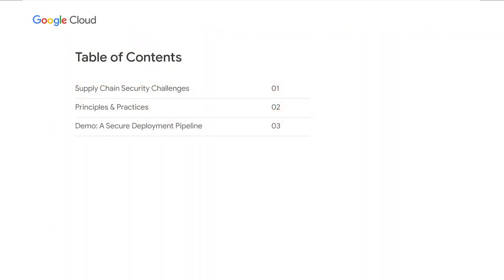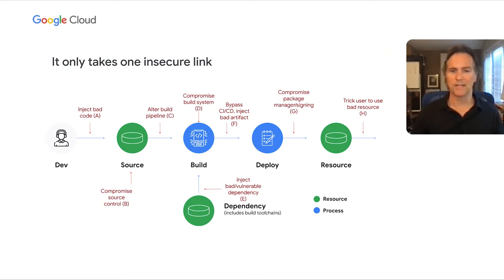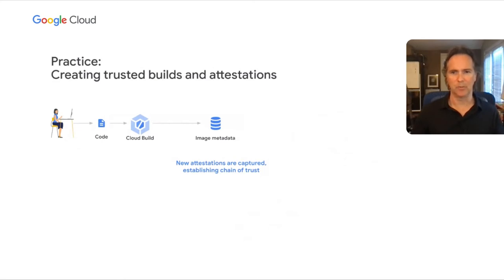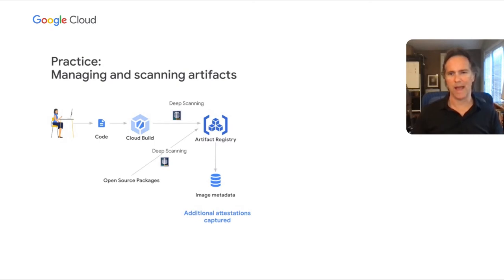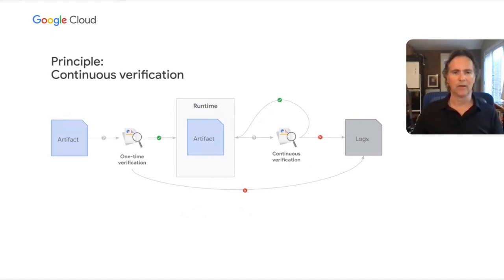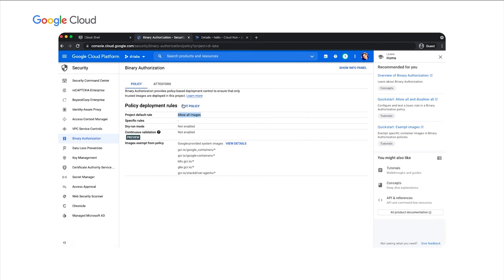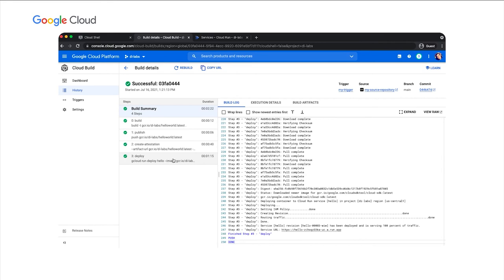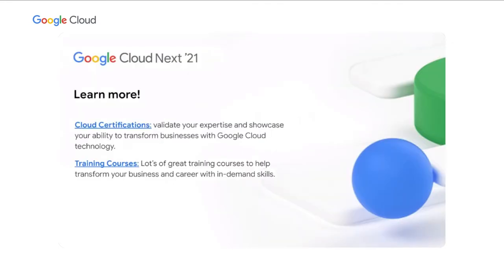Securing the software supply chain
How to build trust, ensure integrity, and achieve better security within a software supply chain.

Speakers:
Patrick Faucher, Dustin Ingram

SEC207

product: Cloud - General; event: Google Cloud Next 2021; fullname: Patrick Faucher, Dustin Ingram; re_ty: Publish;